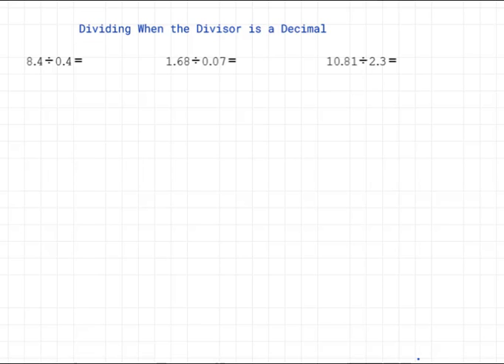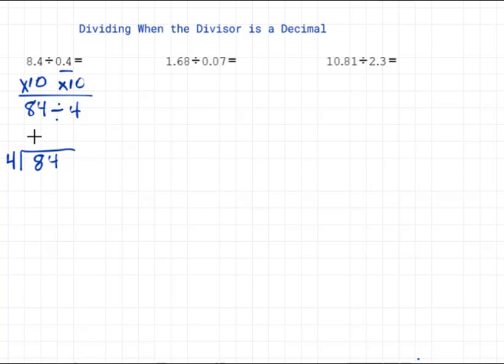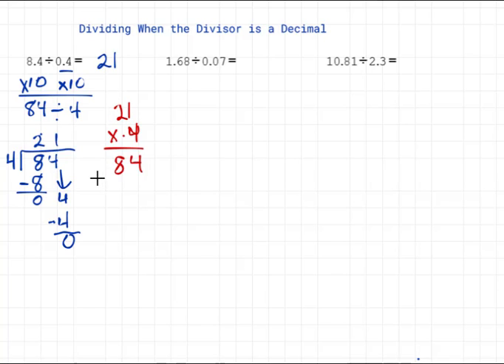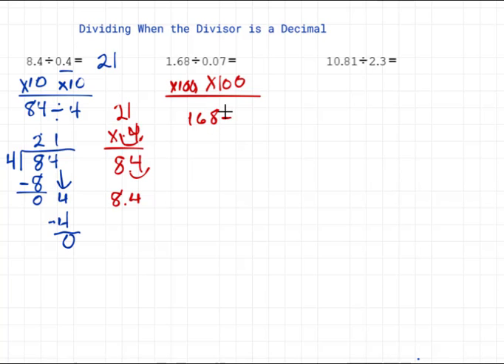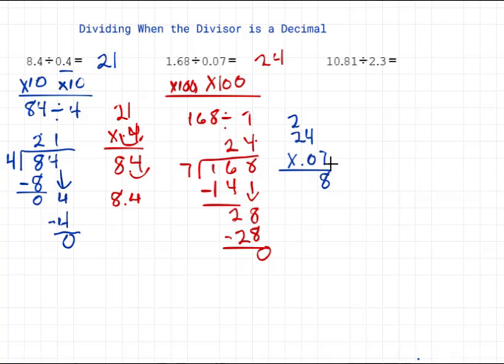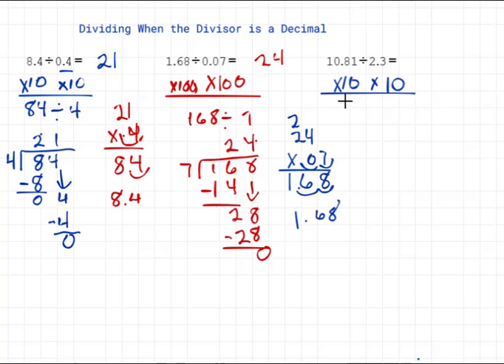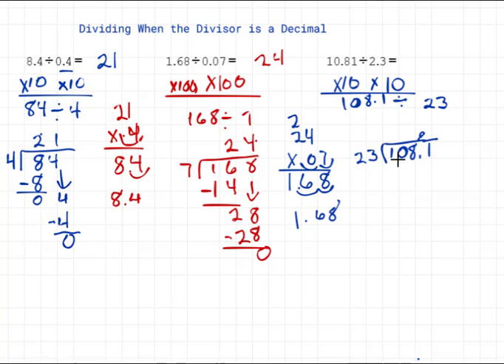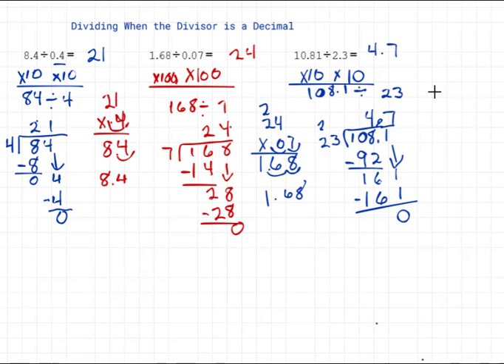Division with a Decimal Divisor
Division with a decimal requires an extra step.  In this video, I review the steps needed to divide with a decimal.